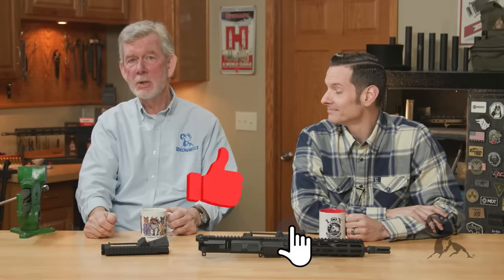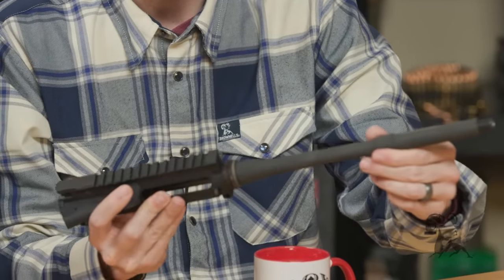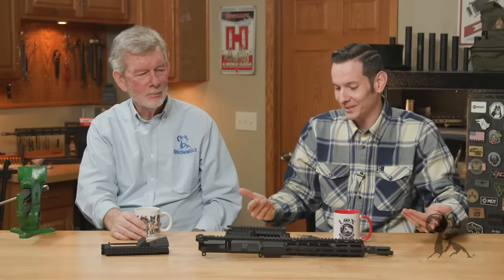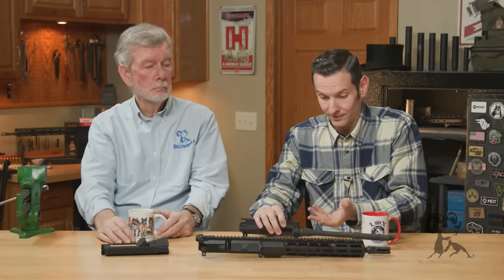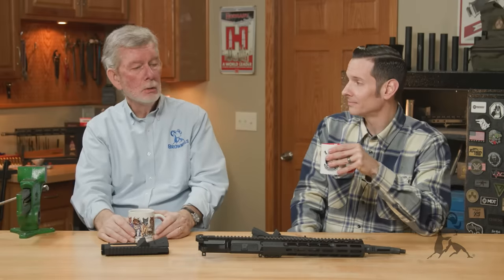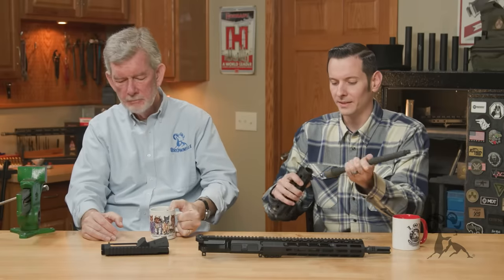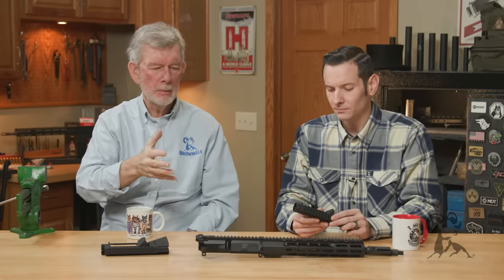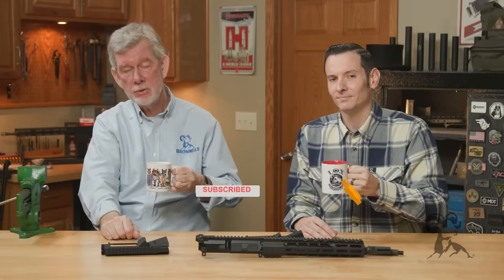Smyth Busters: Should You Bed an AR-15 Barrel?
Brownells Gun Techs™ Caleb Savant and Steve Ostrem are back to put another firearm myth to bed, one way or another. Today's myth is that you can improve your AR-15's accuracy by bedding the barrel into the upper receiver. "You mean gluing it in place?" queries Steve. Actually, yes. The barrel extension usually fits into the receiver with a slightly snug slip fit. Proponents of "bedding" an AR-15 barrel use green Loctite® 294 to anchor the barrel extension in the receiver. These folks think bedding the barrel prevents it from wobbling, thus making their AR-15s more accurate.

This might help secure a particularly loose-fitting barrel extension. But under normal circumstances, a properly tightened barrel nut locks the barrel firmly in place. When the barrel nut is torqued down, the shoulder of the barrel extension is pressed tightly to the front of the receiver. Also, tightening the nut actually compresses the receiver around the barrel extension, almost like a collet. Some AR-15 manufacturers even make their upper receivers slightly undersized to obtain this extra-tight compression fit. BOTTOM LINE: Wobble or flexing of the barrel in the upper is normally not an issue.

If the barrel extension fits so poorly that after you tighten the barrel nut, it's still shimmying around like a dancer in a 1980s MTV music video, your upper is probably seriously out of spec. Rather than reaching for the green Loctite®, the better solution is to get a new, in-spec upper receiver.

If you do decide to bed your AR-15's the barrel, you might as well lap the receiver to get the straightest, cleanest possible metal-to metal fit. Brownells offers an Upper Receiver Lapping Tool for this purpose. But with most high-quality uppers, lapping is not necessary. (Ssshhhh! Don't tell the Marketing Dept. Caleb said that.)

So the myth that you should bed your AR-15 barrel is BUSTED. Bedding may have been necessary years ago when manufacturing tolerances on receivers and barrel extensions were looser. If you think you need to bed a barrel, you probably have other problems and should look into just getting a different upper receiver and/or barrel extension.